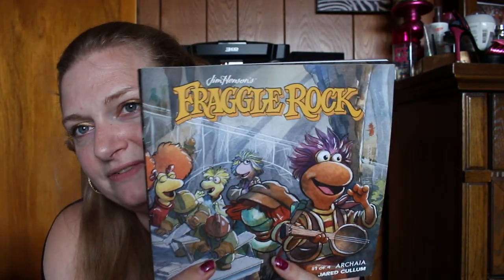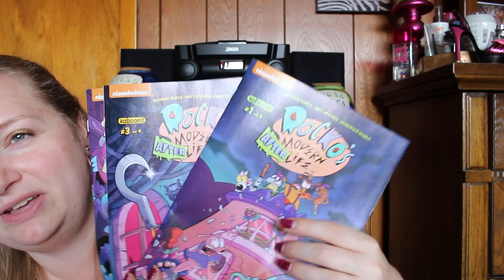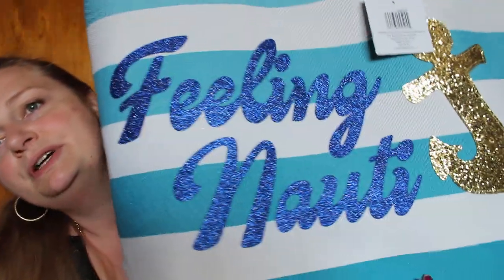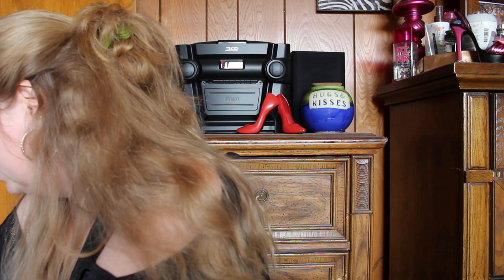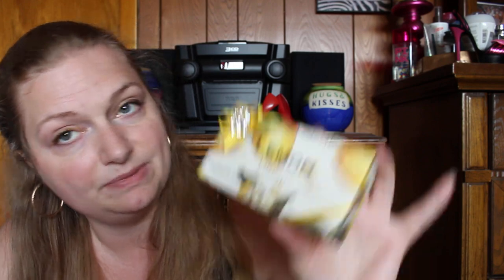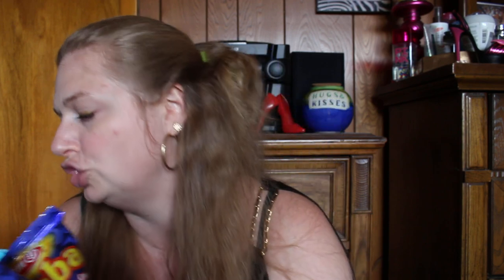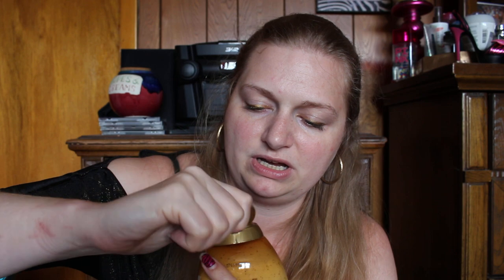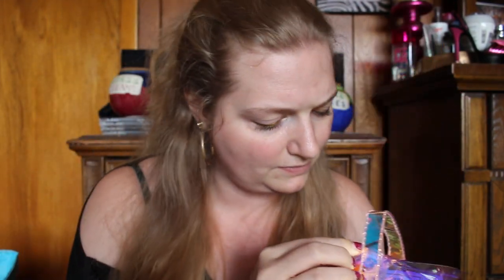Comic books and more haul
Above is my highly requested Amazon wish list,  Thank you for all the love and support.